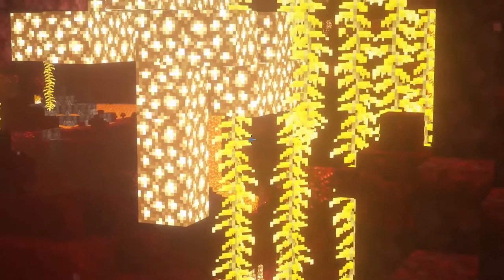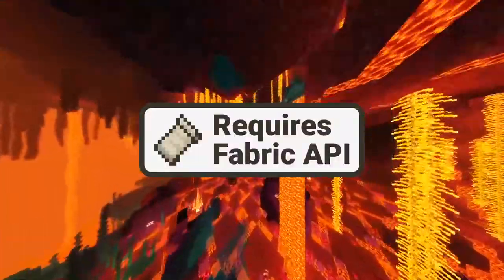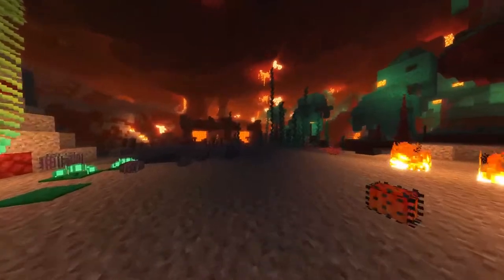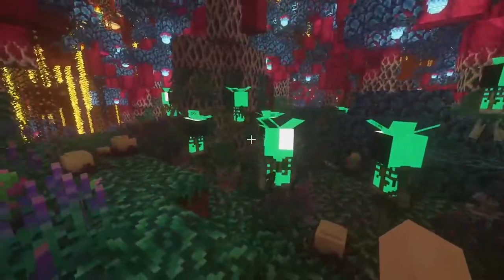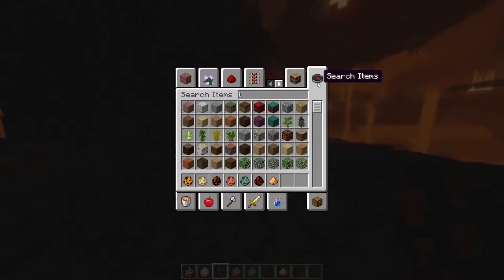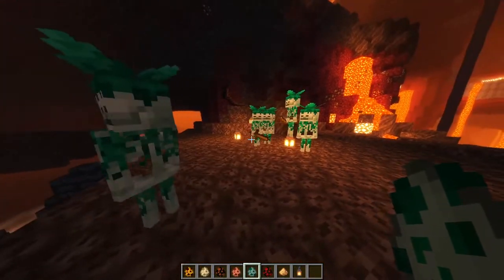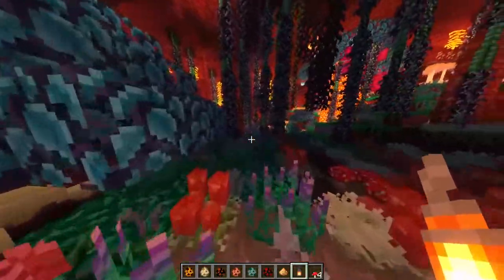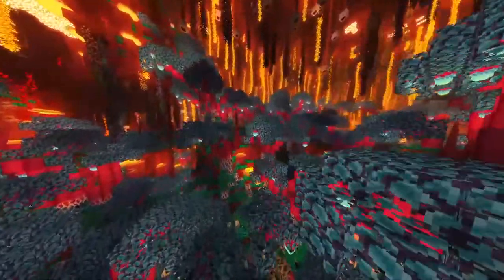BETTER NETHER MOD explained Minecraft 1.16.5 minecraft Mods ( NAGA Hydrogen Jellyfish and more)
BETTER NETHER MOD explained  Minecraft 1.16.5 fabric Mod ( Warts forest, Hydrogen Jellyfish and more
This mod was designed as improvement for the Nether, adding more biomes, plants and materials into it. I've tried to make its content unique and interesting for exploring as also useful.

Mobs
Hydrogen Jelly Fish
Fire fly
Flying pigs
Naga
jungle skeletons
magma spawns or skull eggs

we are doing these kinds of videos every😱 day so if you have any suggestions of what you would like me to do comment down below and we get making them

 let's help grow  the channel, oh
 you will soon know how much we love coffee
☕so please buy us a coffee☕

give us the energy to make my videos as a can lol much love my Minecraft Family 🌲